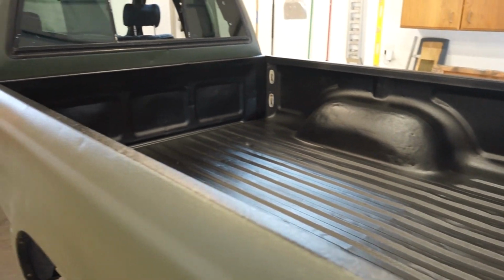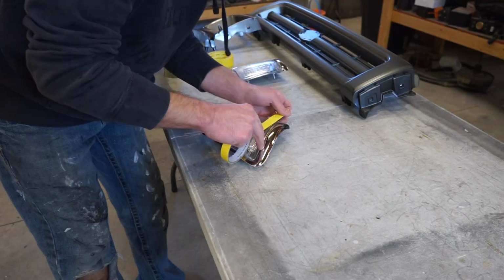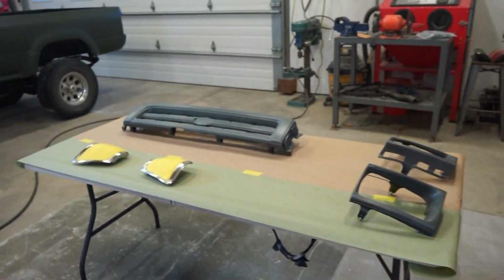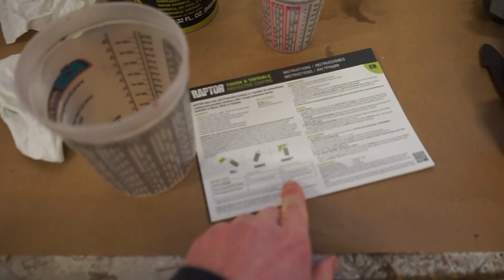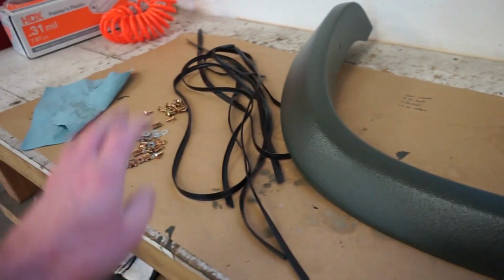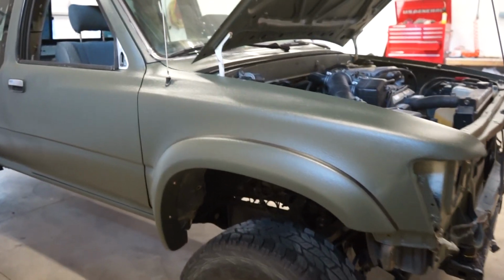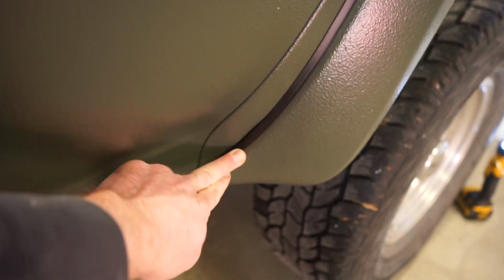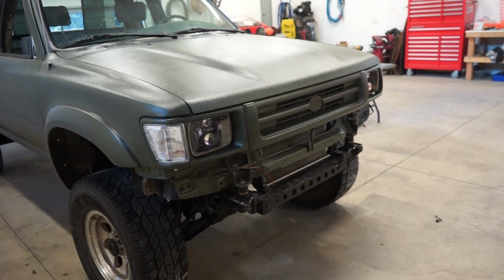The Toyota Pickup Gets A New Front End!!!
New front end for the Raptor Lined Toyota Pickup!!

Raptor Liner
Raptor Professional Gun
LED Headlights
Headlight Surrounds
Corner Lights